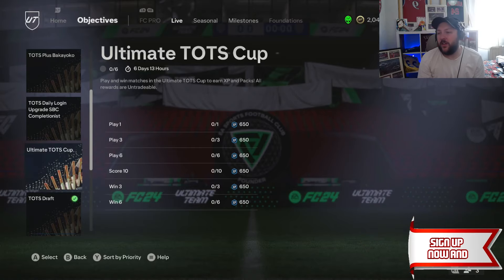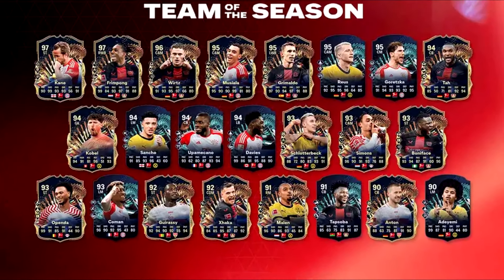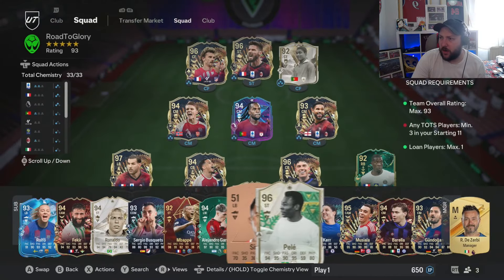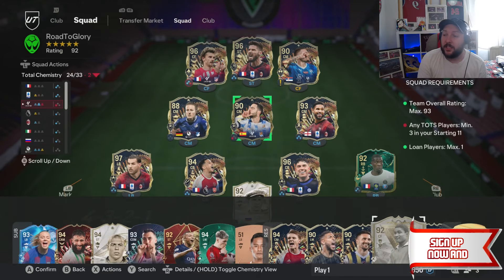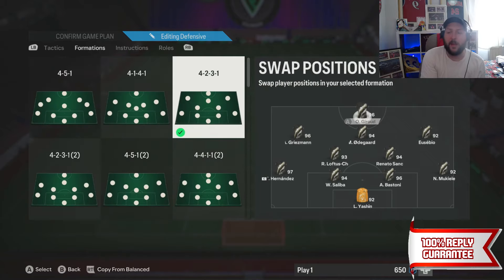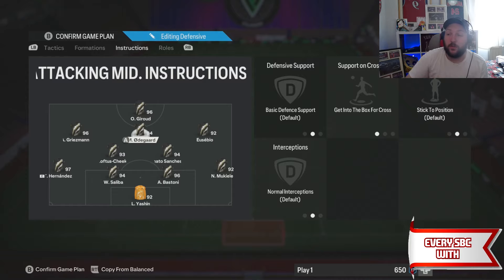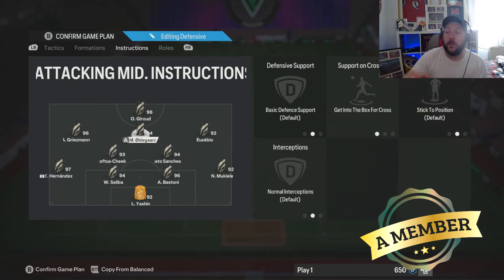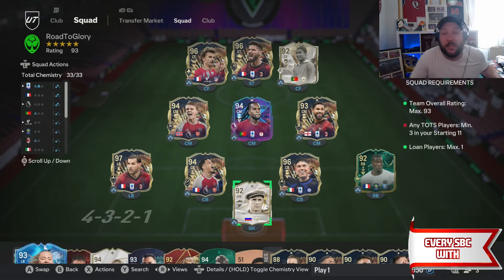How TO COMPLETE ULTIMATE TOTS CUP OBJECTIVE!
The ultimate TOTS CUP is currently broken!